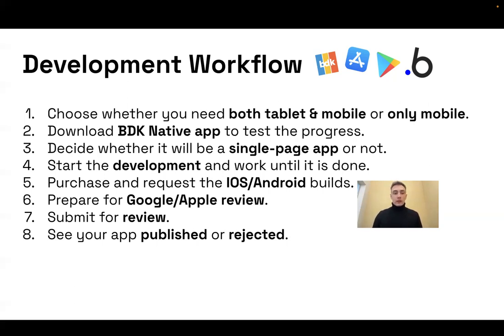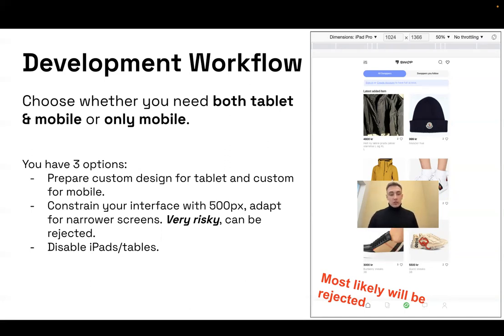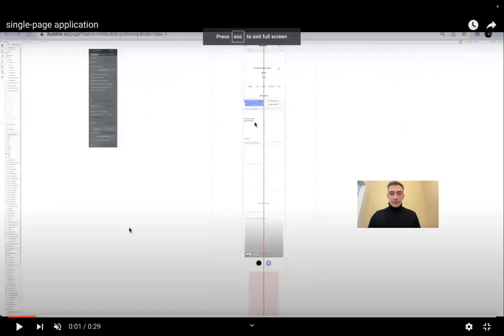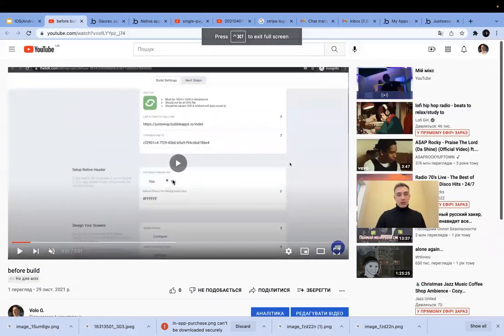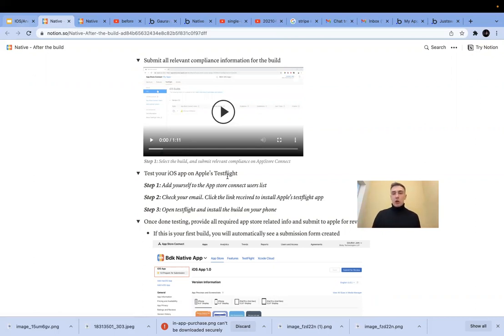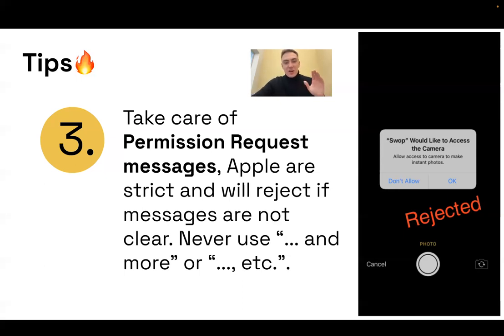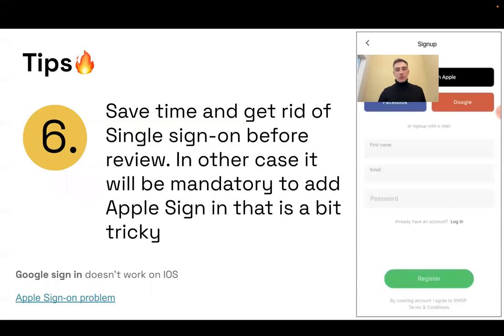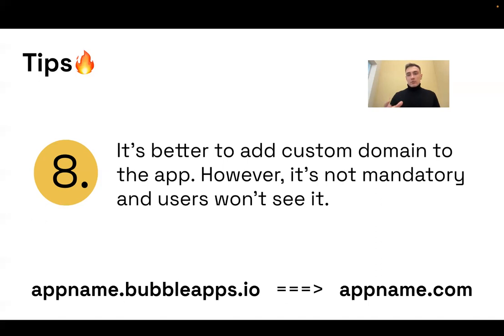Prevent rejection. Bubble.io + BDK. 14 tips + 6-step IOS/Android mobile app development workflow.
2023 UPDATE

Do you want me to build a project for you?

00:00 - Intro

DEVELOPMENT WORKFLOW
00:43 - Development overview
05:33 - Step #1: both tablet & mobile VS mobile-only
07:17 - Step #2: download BDK Native app to test before purchasing IOS/Android build
10:02 - Step #3: single-page app VS classic
11:58 - Step #4: start the development and work until it is finished
13:50 - Step #5: "Before the build" activity, purchase & request IOS/Android builds
18:48 - Step #6: "After the build" activity, prepare and send for Apple/Google review

TIPS
20:28 - Tip #1: Uploading pictures
21:10 - Tip #2: Transitions between pages
23:13 - Tip #3: Permission request messages
25:03 - Tip #4: Сombat with objectionable content
27:03 - Tip #5: "Terms" & "Privacy"
28:43 - Tip #6: Log in with Apple, SSO
31:30 - Tip #7: App is accessible via browser. What should I do?
32:08 - Tip #8: Custom domain name VS default freemium ".bubbleapps.io"
33:17 - Tip #9: "External testing" by Testflight
34:16 - Tip #10: Should I buy IOS/Android builds earlier?
35:27 - Tip #11: Combine testing in browser and using BDK Native app
36:16 - Tip #12: Payments inside app
37:24 - Tip #13: Account creation & "forgot password" feature
38:45 - Tip #14: "Delete my account" & "password reset" features

39:42 - What if I got rejected?

41:17 - Outro

Bubble.io is for web apps. Use Adalo. It will be slow/low-quality and rejected by Apple…
Have you ever faced similar objections? I also had doubts earlier… But everything changed after I saw the result.

It was hard. Bug fixing and polishing took a lot of time. But it was just the beginning. Apple rejected the app 2 times. It was annoying, but not fatal.

I didn’t want to make content on this topic, because initially it sounded simple:
1. Create web app in bubble.io.
2. Convert it into Android/IOS app using BDK Native or XCode or any other method.
3. Send for review and become published on App Store & Play Store.

I wish it was that easy. After months of development I got a lot of unique experience that should be useful and interesting compared to general info about theme on the forum/youtube.

This video includes 6-step development workflow to publish app & 14 tips that can help to prevent rejection. This is not an ultimate guide, but a directory of my experience that I got with this crazy no-code mobile app development journey.

I will be happy to hear your feedback & questions. I am not pretty sure whether long video will be a comfortable way to learn(btw, added detailed time-codes on Youtube), plan to write Medium post.